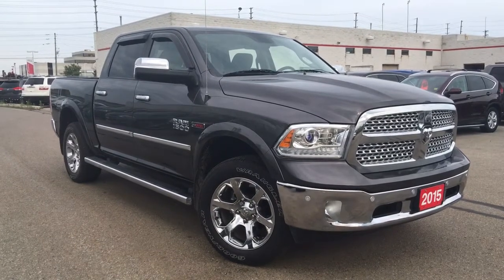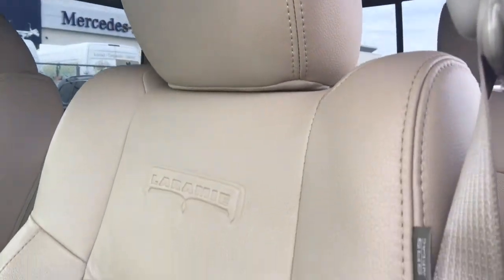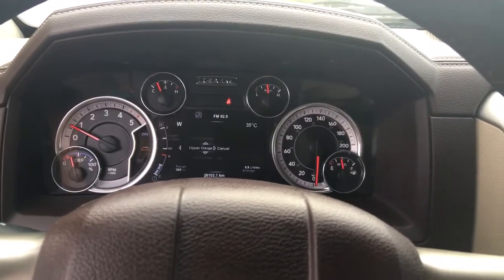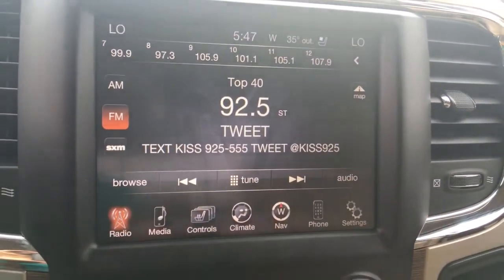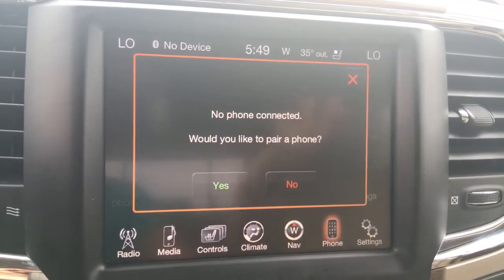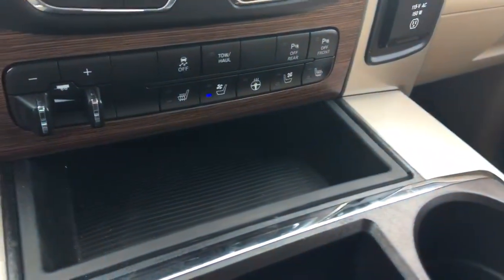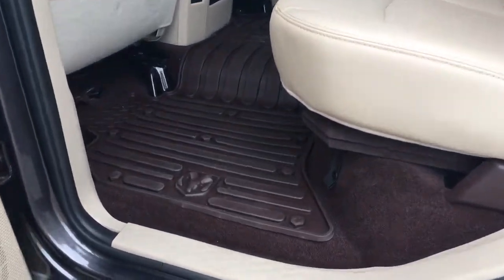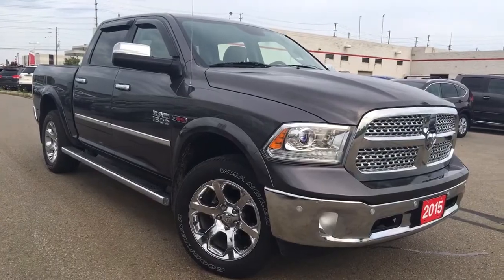2015 Dodge Ram 1500 Laramie Crew Cab 4x4 | WHITBY OSHAWA HONDA | U3038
If you need a powerful and fully loaded pickup truck, look no further than this 2015 Dodge Ram 1500 Laramie. Finished in a Bright Silver Metallic with beige/brown leather bucket seats, this truck looks great inside and out. This particular Ram is powered by the famous 3.0L EcoDiesel V6 engine with an automatic transmission and 4x4 which gives a beautiful power curve capable of handling any situation. This Dodge Ram is the cream of the crop of the Dodge Ram lineup. It comes equipped with cruise control, Bluetooth, air conditioning, power options as standard features and this particular model comes with such luxury features such as heated and cooled seats, a heated steering wheel, Navigation and much more! This truck looks good and is perfect for whatever you need it for - work or play. Optional Equipment Upgrades OPTIONAL EQUIPMENT Granite Crystal Metallic Premium Leather Bucket Seats Full Length Floor Console Heated Second Row Seats Bucket seats Customer Preferred Package 28H Trailer Tow Mirrors & Brake Group Trailer Brake Control Power Chrome Trailer Tow Mirrors Trailer Tow Mirrors Monotone Paint Front & Rear Rubber Floor Mats Anti-Spin Differential Rear Axle 3.0L EcoDiesel V6 engine Maximum Duty Engine Cooling 230 Amp Alternator 3.55 Rear Axle Ratio Chrome bodyside moulding Uconnect 8.4AN AM/FM/SXM/HD/BT/ NAV GPS Navigation Single Disc Remote CD Player P275/60R20 OWL All-Season tires Park-Sense FT/RR Park Assist System Remote Start System Class IV Receiver Hitch Offered certified and emission tested. Come test drive this vehicle and experience this vehicle before it’s gone! Ask us about our special payment options to fit your budget and drive away today!
STOCK #: U3038

300 Thickson Rd., South, Whitby, ON

‘CITY DEALS WITH A COUNTY FEEL’